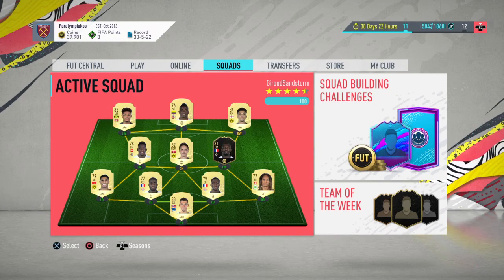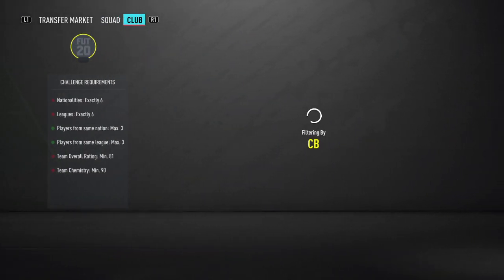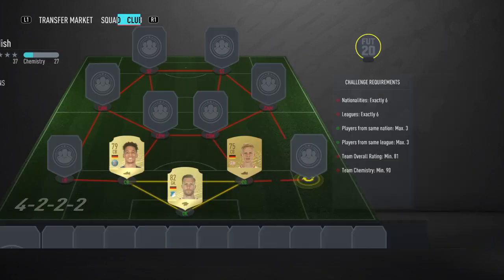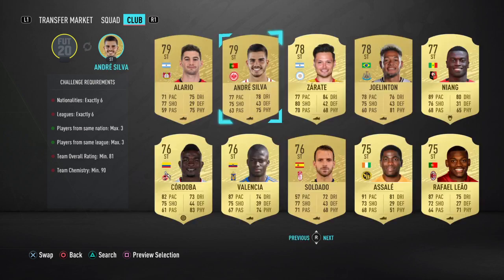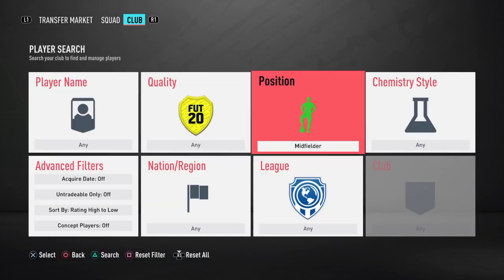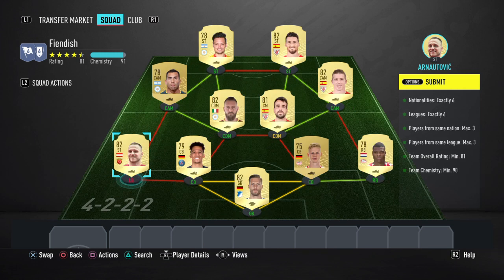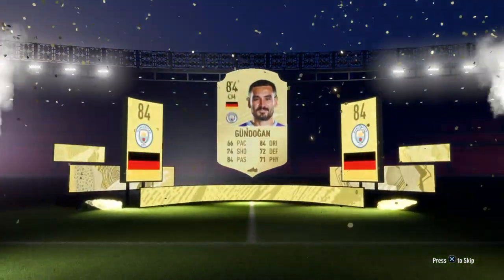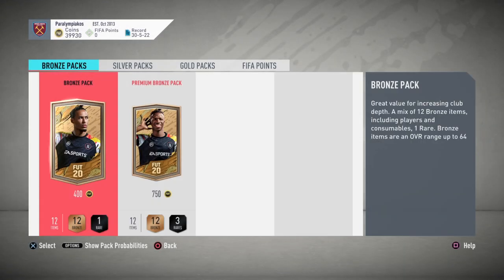'FIENDISH' SBC CHEAPEST METHOD!! (NO LOYALTY)| FIFA 20 LEAGUE & NATION HYBRID SBC TUTORIAL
How to do the Fiendish SBC for just 8.5k, getting a 35k pack without loyalty!!